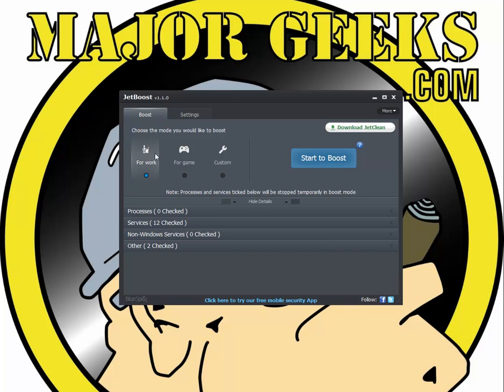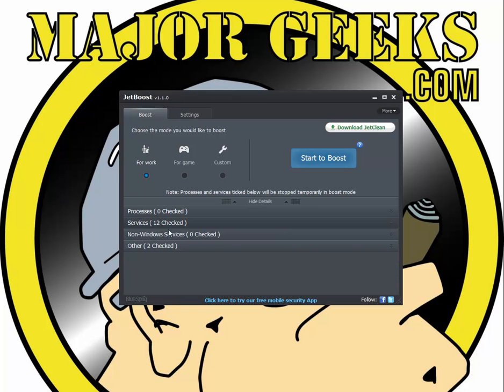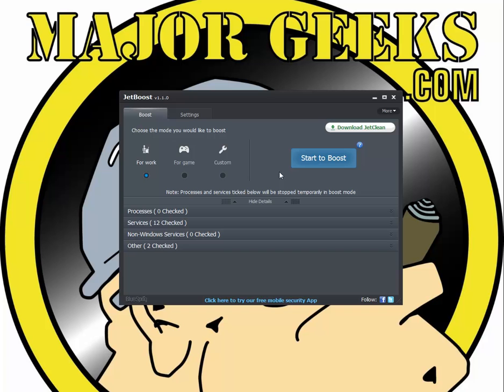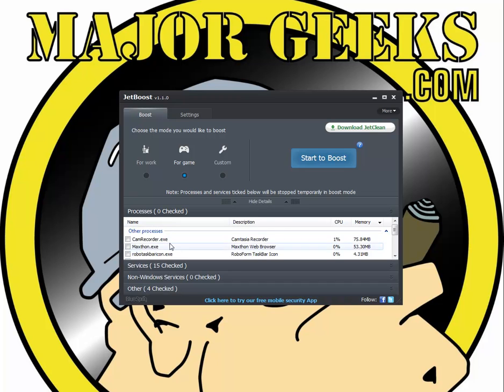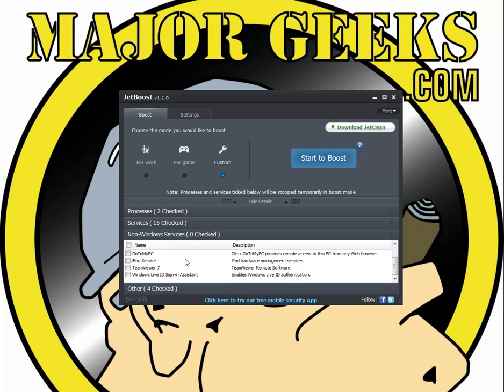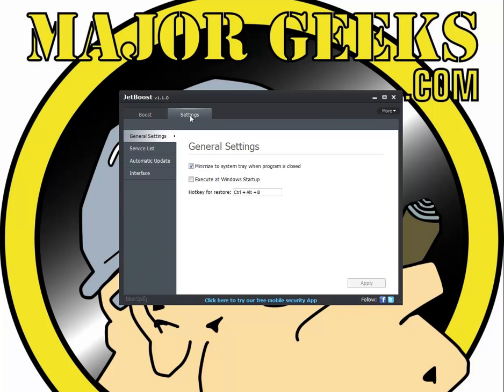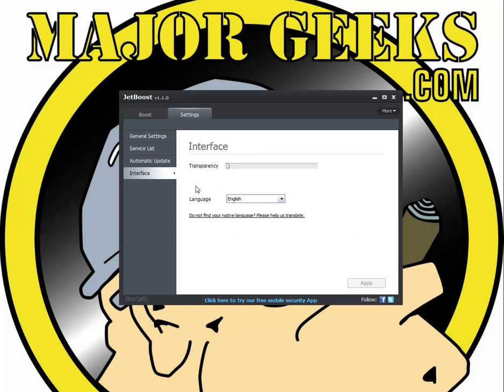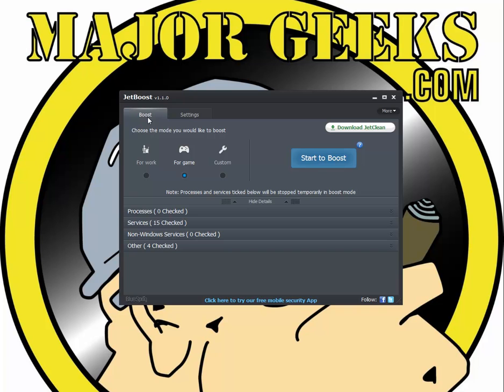Using JetBoost by Majorgeeks.com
JetBoost ensures top performance for your PC by shutting down unnecessary background processes and services, and prioritizing processes.

Totally free and like all the downloads on Majorgeeks, malware free.